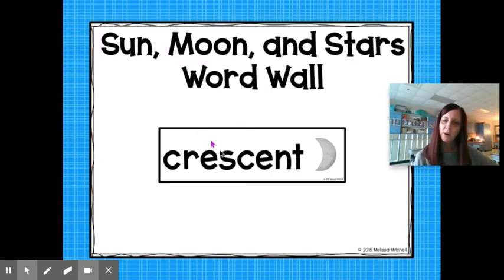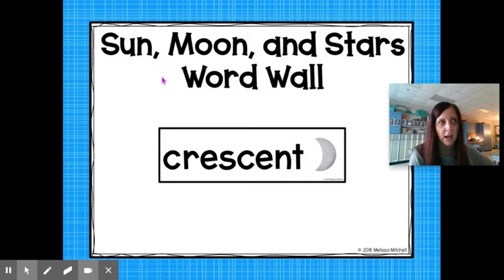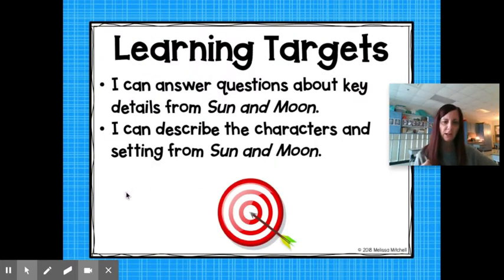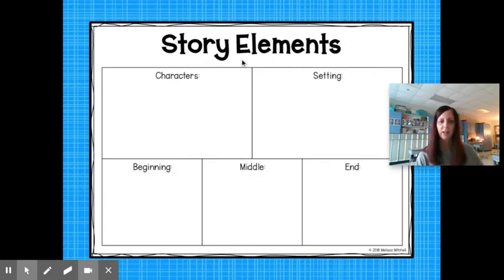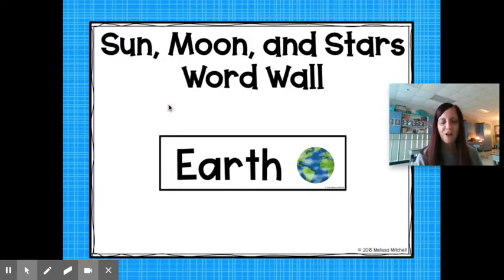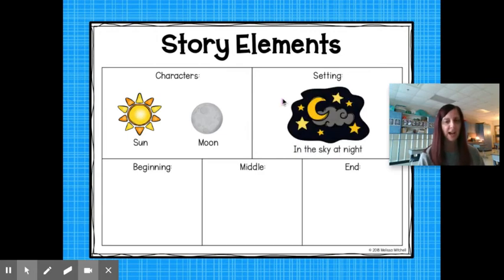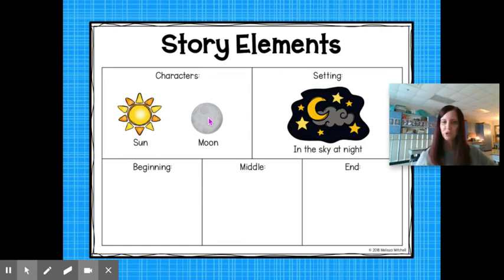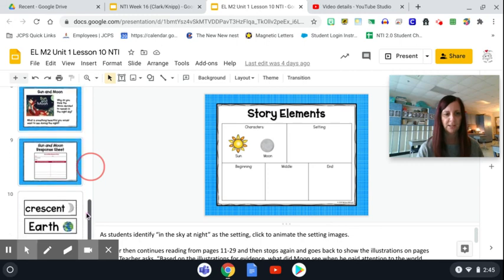EL Lesson Friday